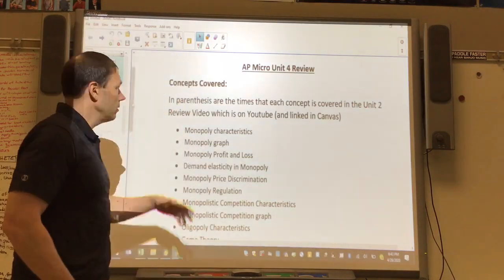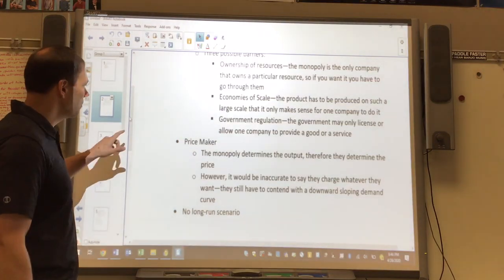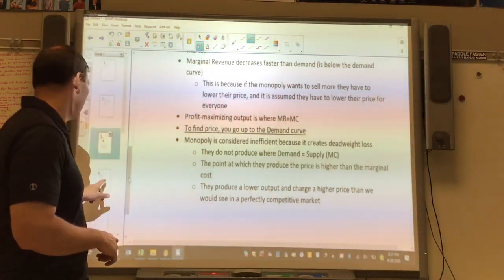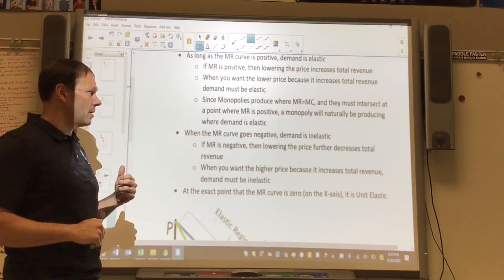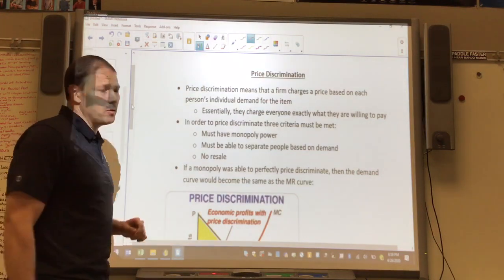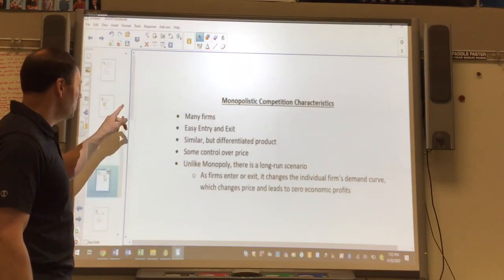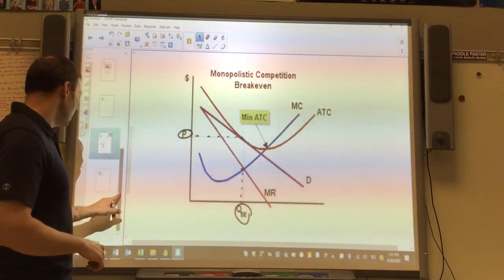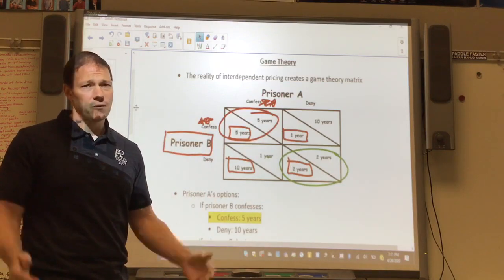AP Micro Unit 4 Review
Monopoly Characteristics- :38 - 3:32
Monopoly Graph- 3:32 - 8:08
Monopoly Profit and Loss- 8:08 - 10:25
Demand Elasticity in Monopoly- 10:25 - 13:18
Monopoly Price Discrimination- 13:18 - 17:00
Monopoly Regulation- 17:00 - 19:15
Monopolistic Competition Characteristics- 19:15 - 21:28
Monopolistic Competition Graph- 21:28 - 22:46
Oligopoly Characteristics- 22:46 - 24:25
Game Theory- 24:25 - End